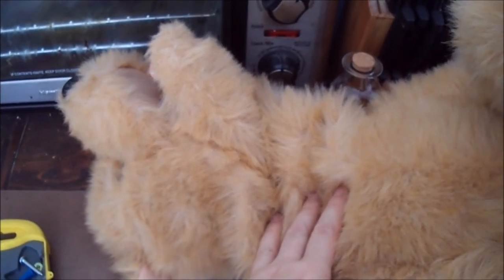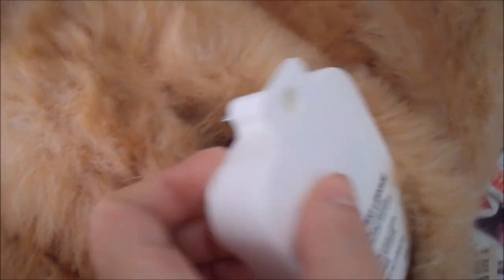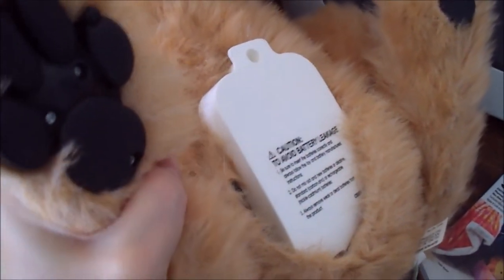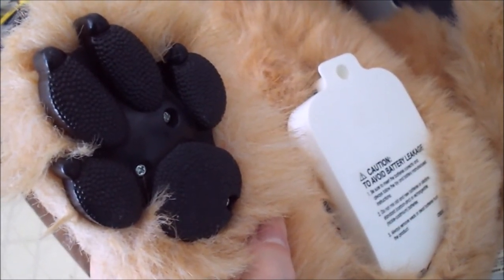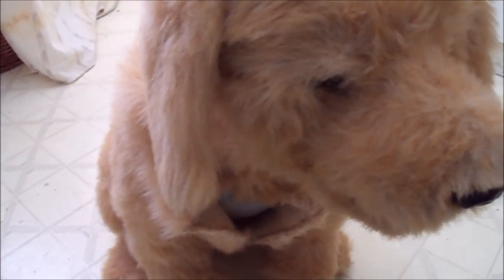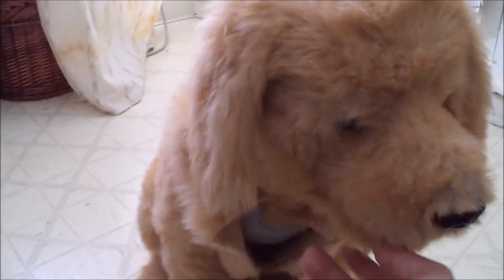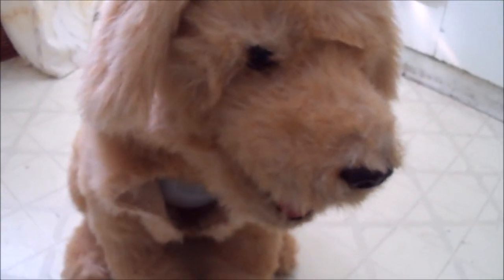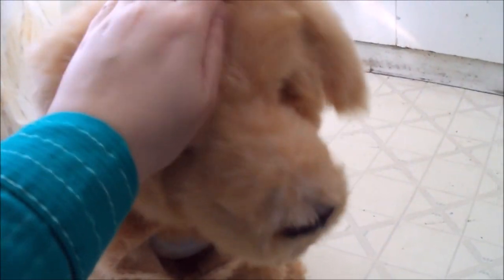Thrift Find: Furreal Pet